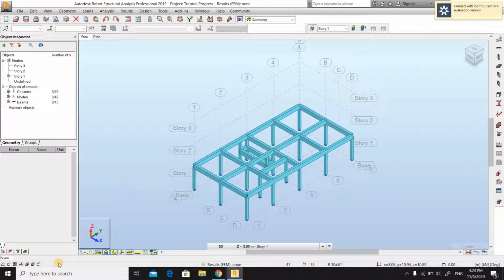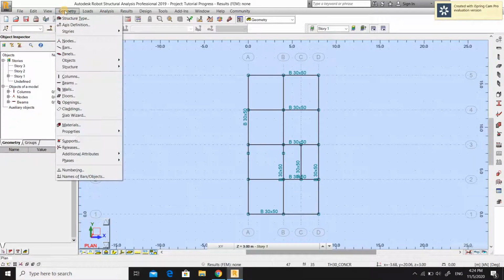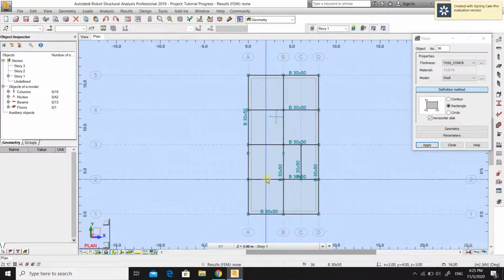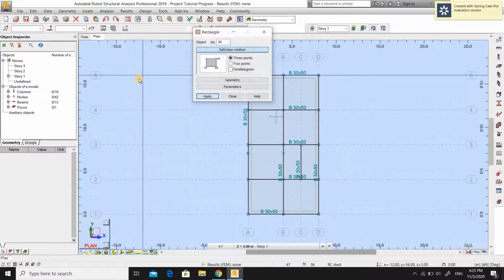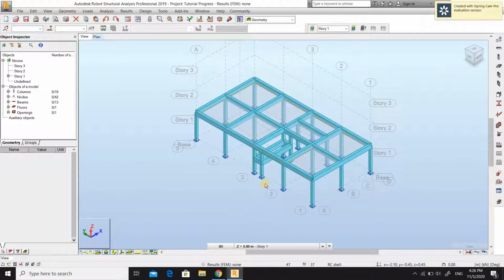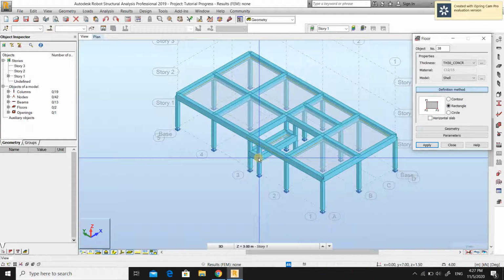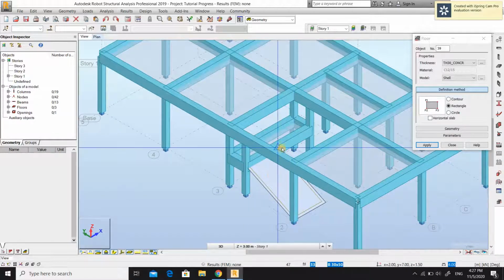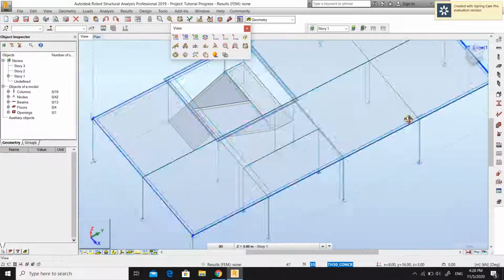4 How to Add Slab and Create Void for Staircase